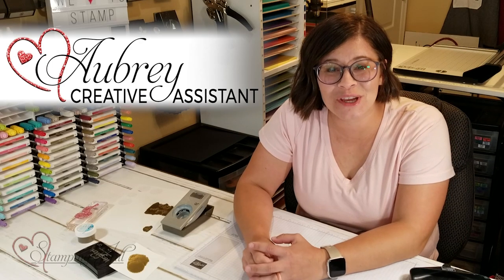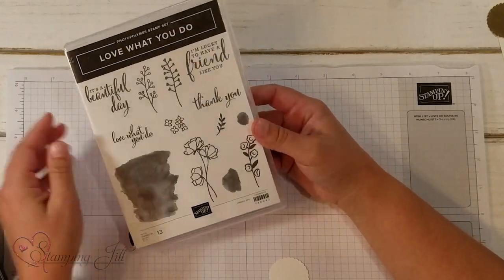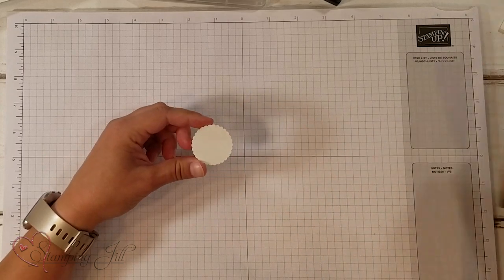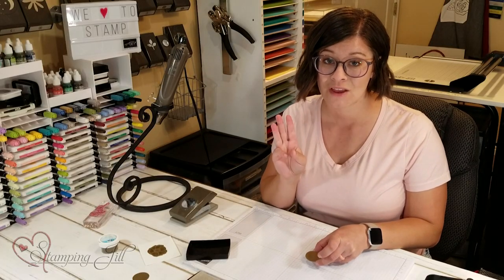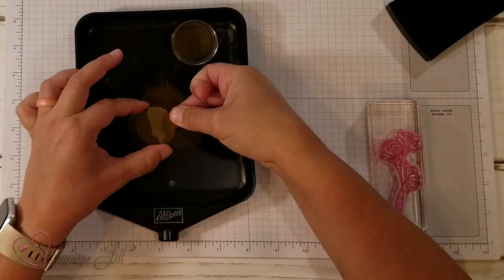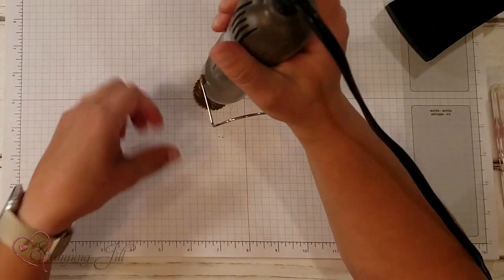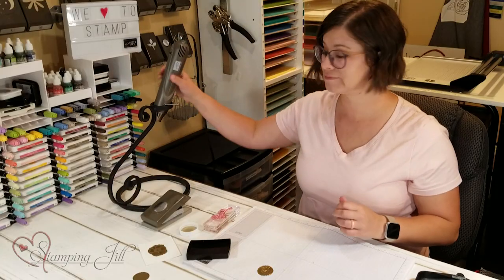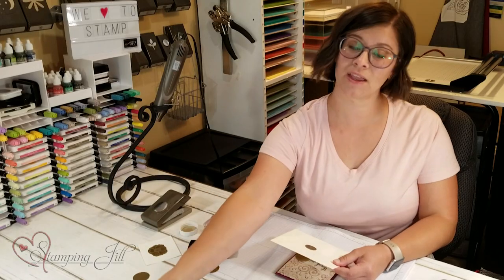Stamping Jill - How To Make A Faux Wax Seal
Stampin' Up! Demonstrator Aubrey demonstrates a super fun technique using embossing powder. If you ever wanted to know how to make a wax seal for your letters, check out this video how we make a faux wax seal.